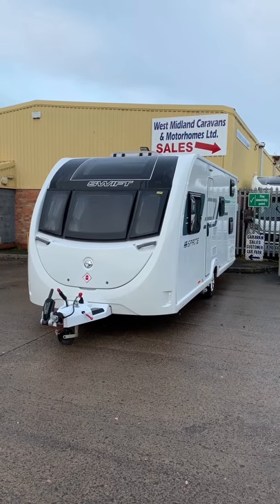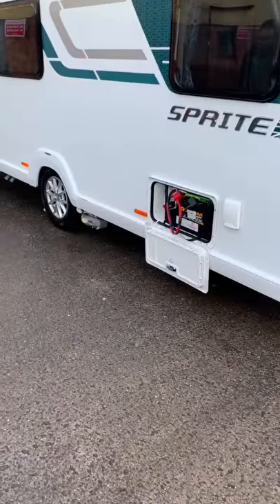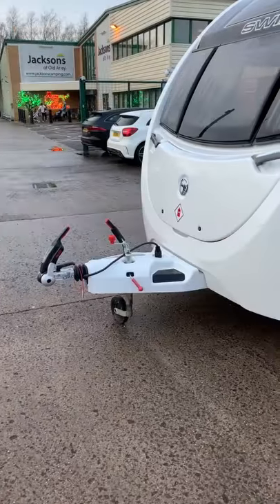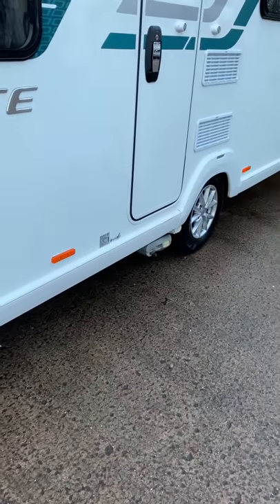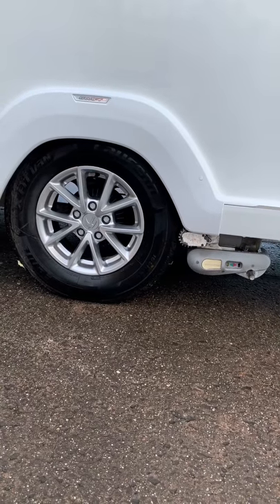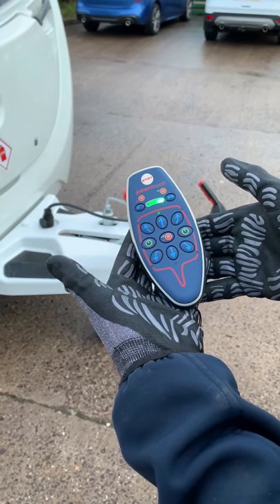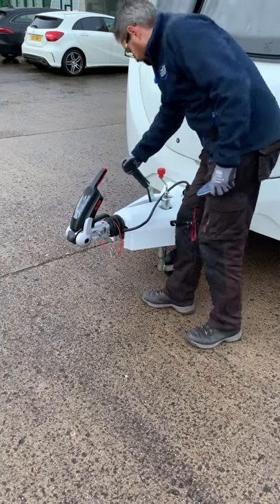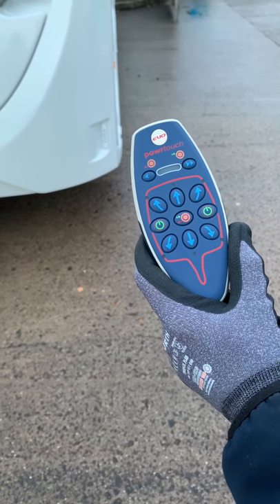How to use a caravan motor mover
Walkthrough video on how to use a motor mover